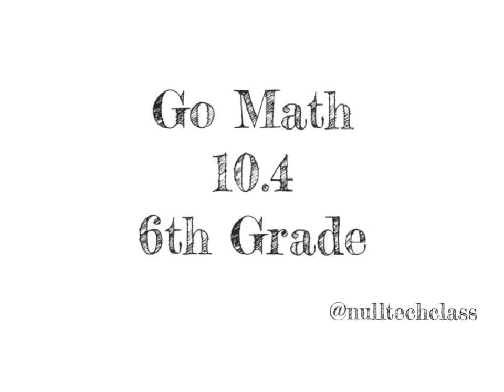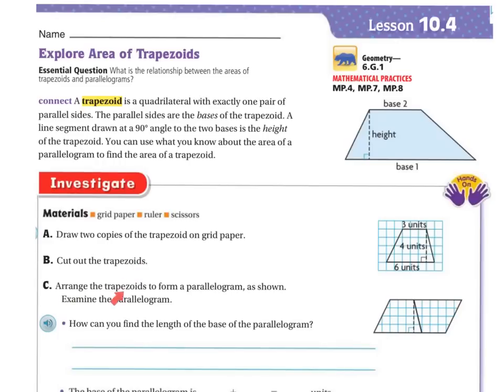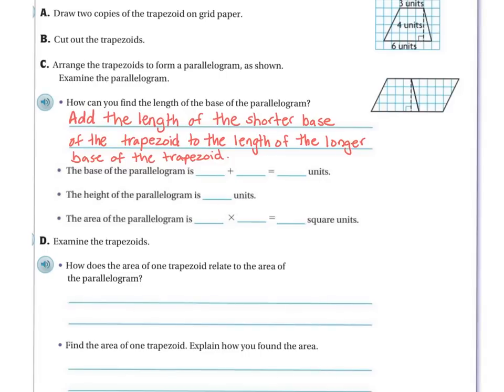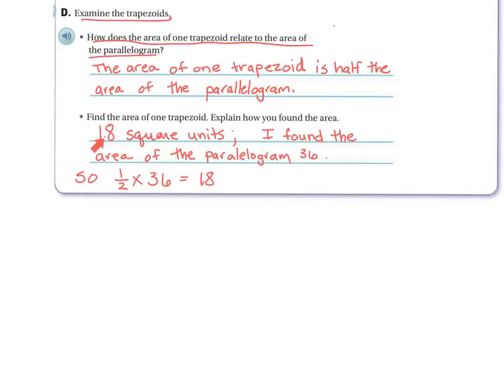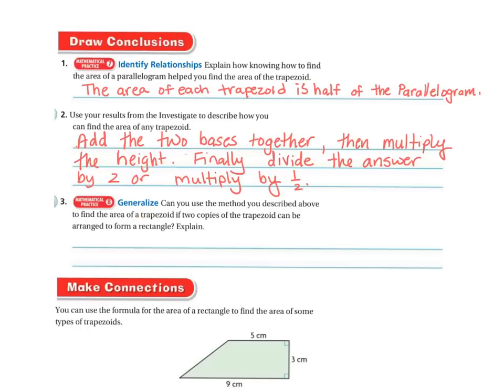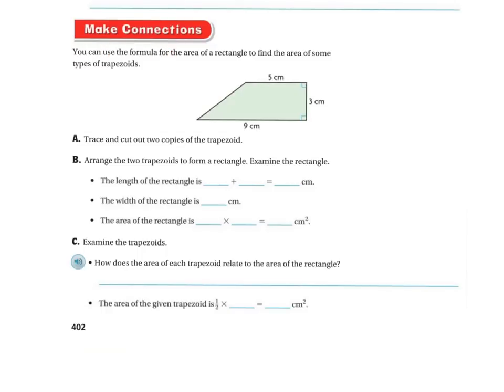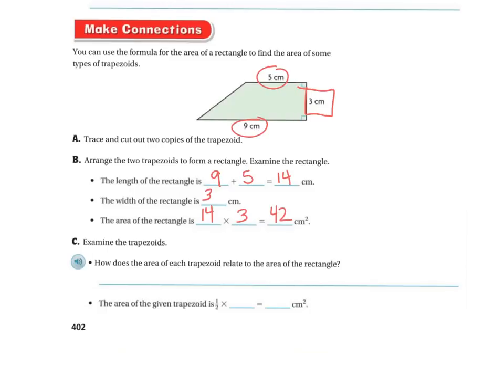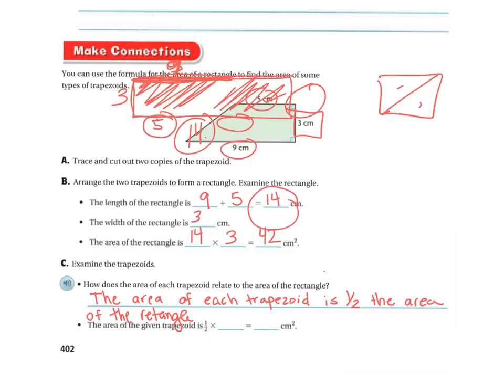6th Grade Go Math 10.4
Explore Area of Trapezoids